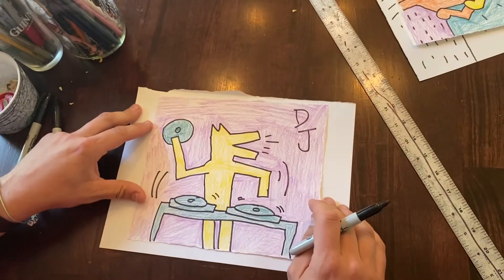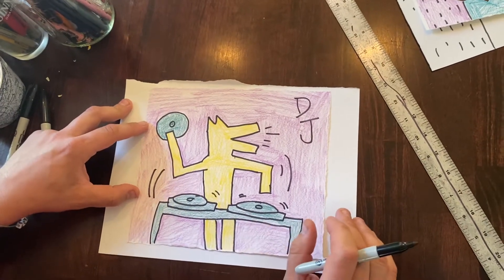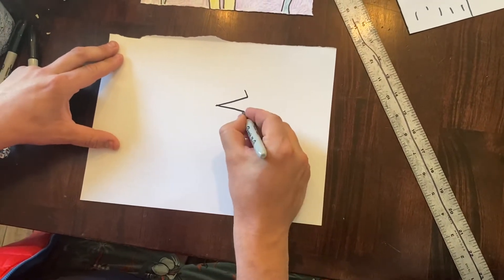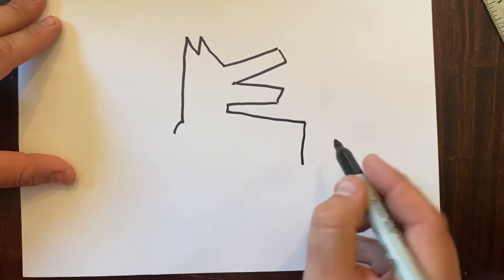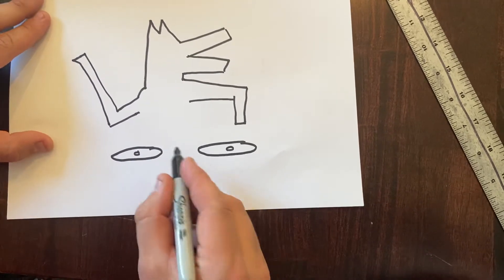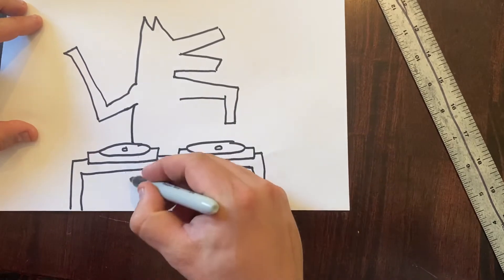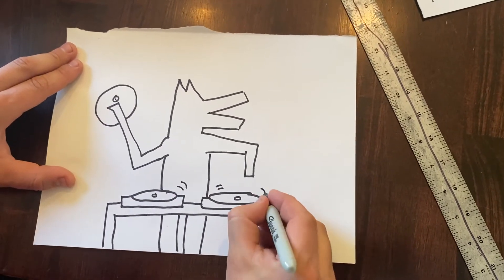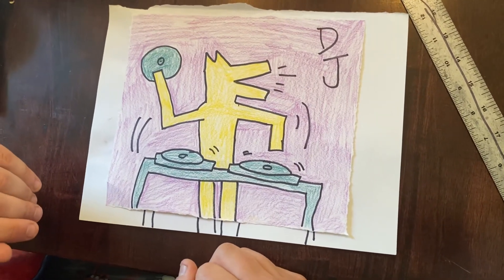Keith Haring DJ Dog!